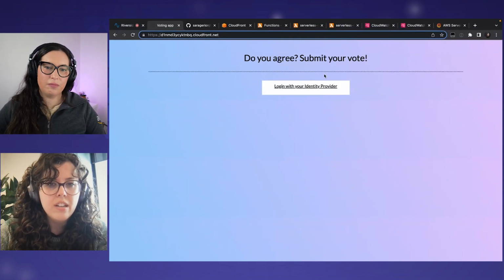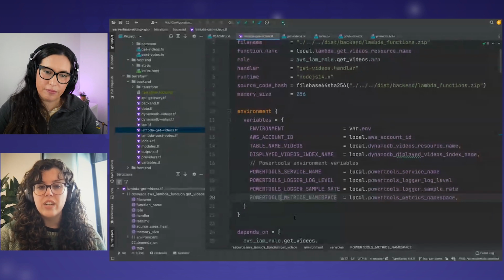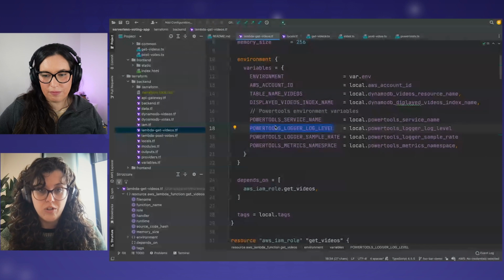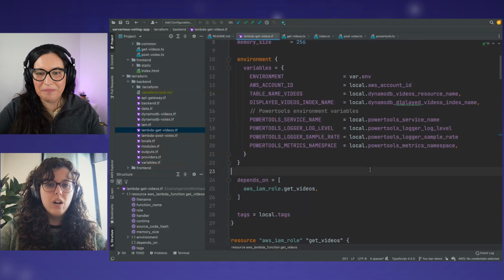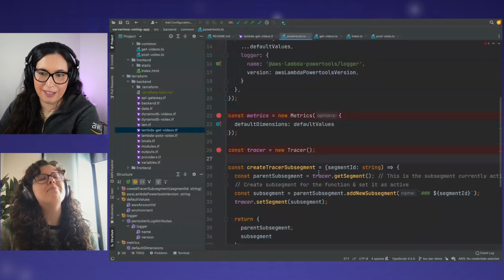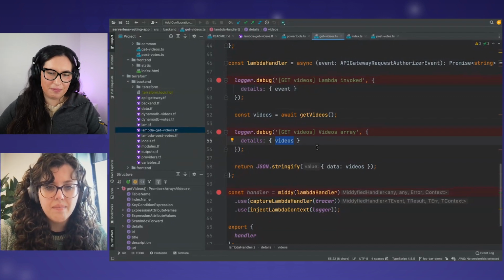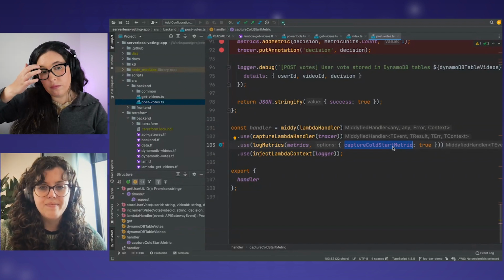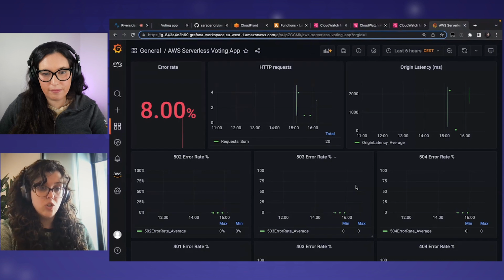AWS Lambda Powertools for Typescript | Adopt easily the best practices in your apps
A suite of TypeScript utilities for AWS Lambda functions to ease adopting best practices such as tracing, structured logging, custom metrics, and more. (AWS Lambda Powertools for Python and AWS Lambda Powertools for Java are also available).